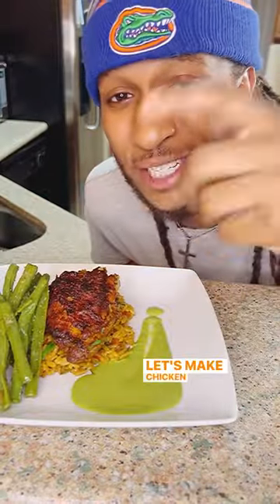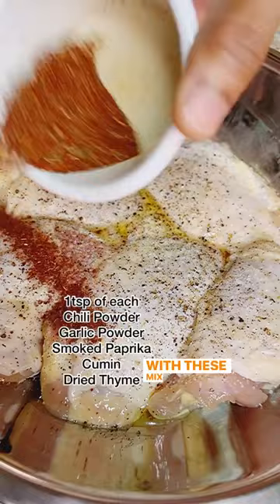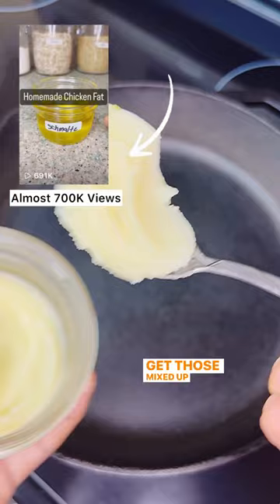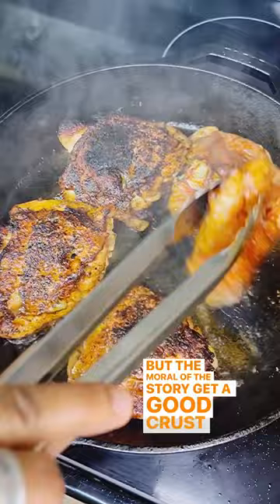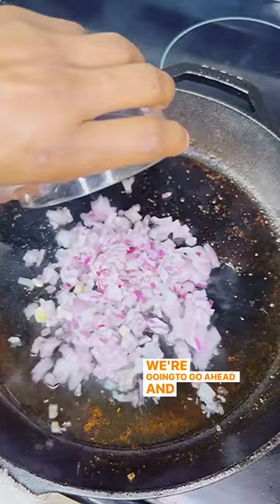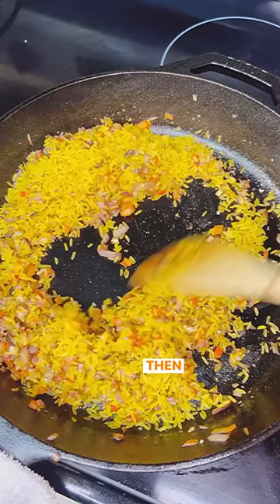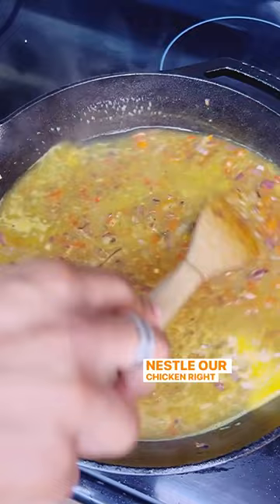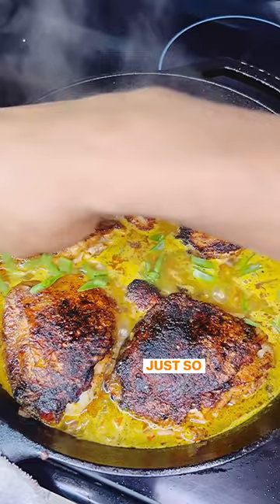Chicken & Rice | OnePot Meals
This easy 1 pot meal is the best for a quick weeknight family dinner on the table in no time! Also great for meal prepping 😋

🚨 Recipe 🚨
Ingredients:

5 chicken thighs (bone-in, skin on)
1 1/2 cup yellow rice
3 cups chicken stock
1/2 red onion (diced)
1/2 red bell pepper (diced)
3 garlic cloves (pressed)
1 tsp chili flakes
4 oz sugar snap peas (sliced)
1 tbsp Schmaltz
Kitchen besties (S&P)
1 tsp each:
Chili powder
Garlic powder
Smoked paprika
Cumin
Dried thyme

Preparation:

-season chicken with spices and set aside
-In a cast iron pan over med heat melt schmaltz
-sear chicken until skin is golden brown and crispy, about 4-7 min.
-flip and cook about 3-5 min, remove from pan and place back in same bowl/plate used to season (don’t worry its still raw)
-Add onions, peppers and chili flakes along with the kitchen besties and cook until onions are translucent
-press garlic into pan and cook 30-90sec or until fragrant.
-toast rice in pan about 2-4 min before adding chicken stock.
-be sure to deglaze fond by scraping the bottom of the pan with a wooden spoon.
-Add chicken back into pan skin side up along with any resting juice in bowl/plate!
-followed by the snow peas. Bring to boil then carefully transfer into oven for about 25-30 min, or until rice is cooked.